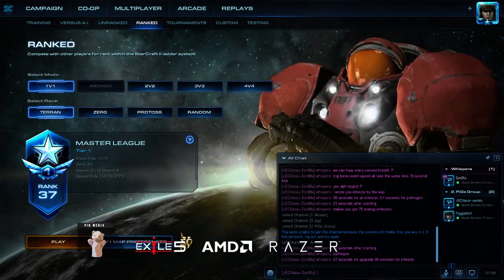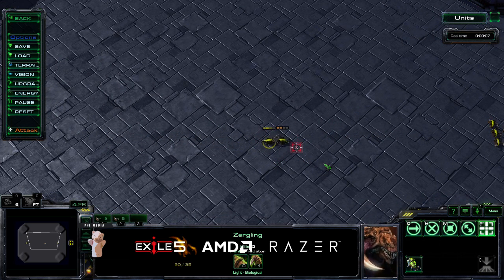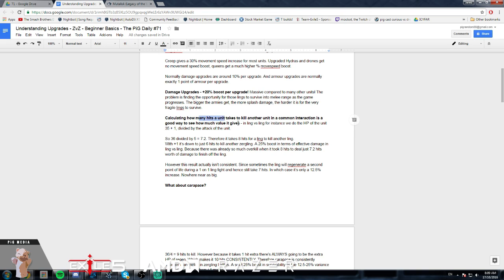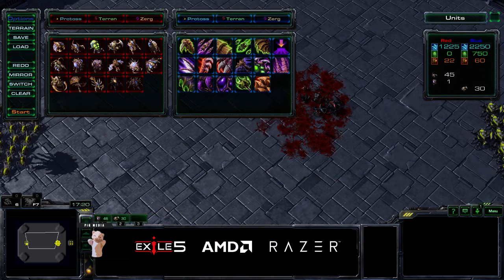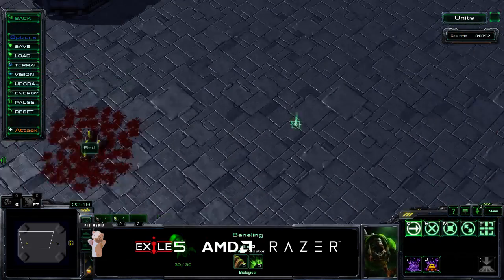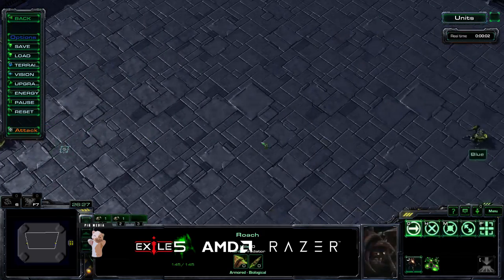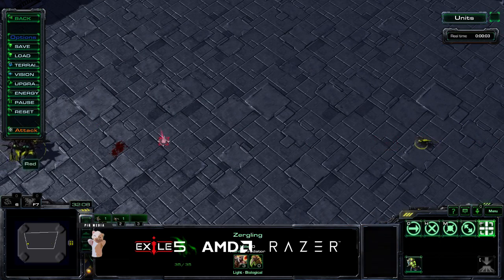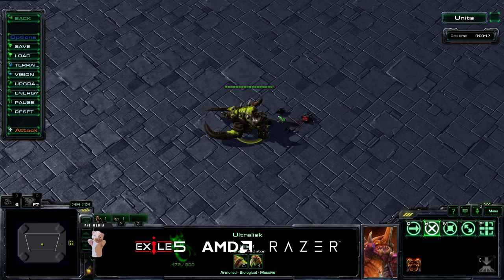Understanding Upgrades - ZvZ - The PiG Daily #71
THIS WEEKS ICYFAR: "Star Crafts Mod!" - Submit your most entertaining games playing in Carbot’s Star Crafts Mod!. Lastest submission until the second daily of the week (Monday in EU/US, Tuesday in AUS/KR).